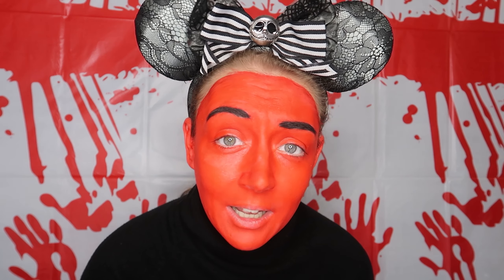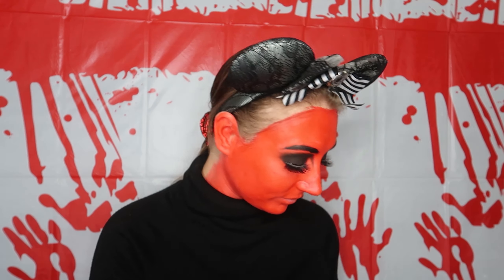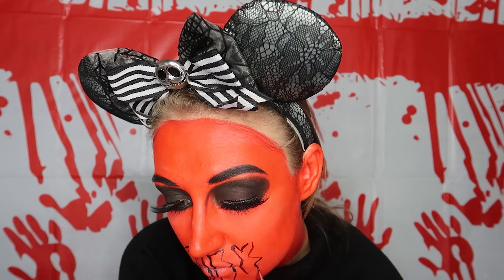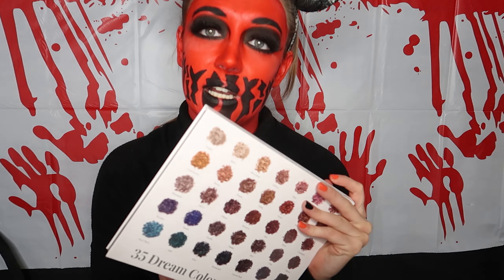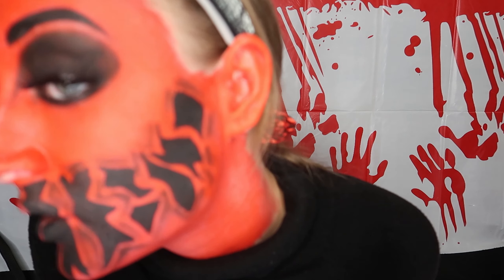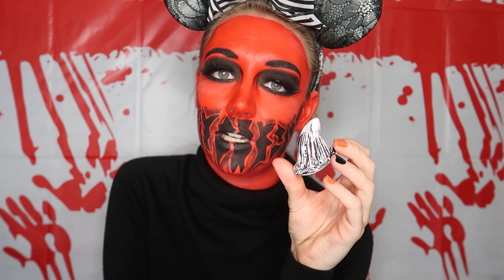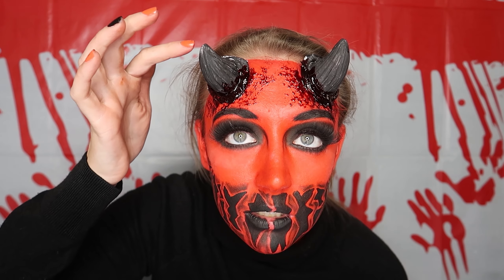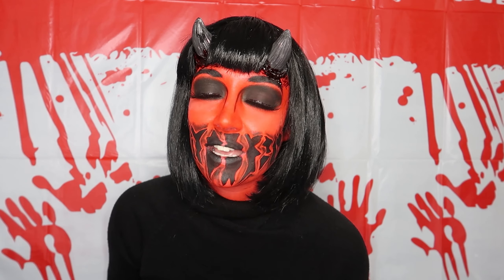The Devil Inside | SFX Makeup | Halloween Tutorial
In this Tutorial we are creating a Devil styled look with Snazaroo face paints and the Jaclyn Hill Morphe palette.
I would love to see your recreations of this. please follow the step by step guide to transform yourself this spooky season.

Links to my other social accounts are below.

Thank you so much to RKSwitch for the original music, give them a follow and hit up some of their tracks!